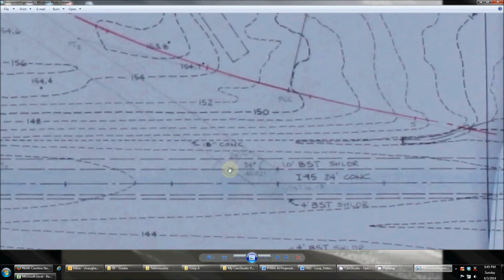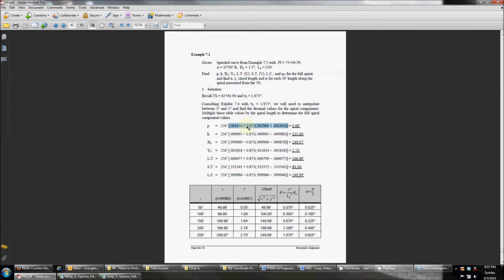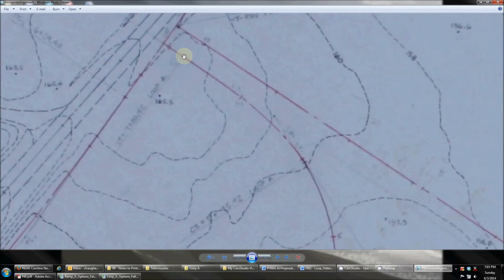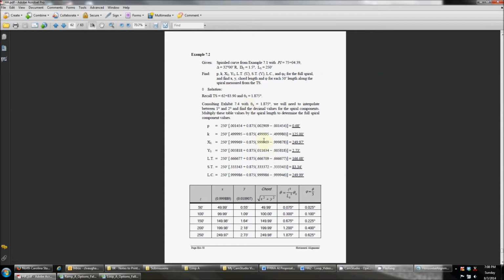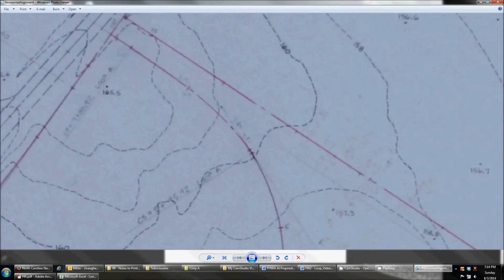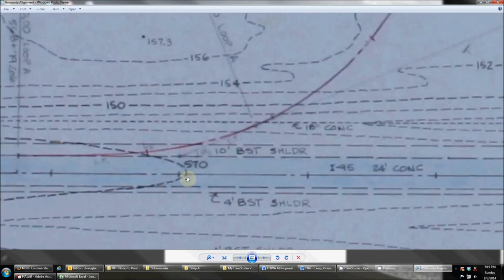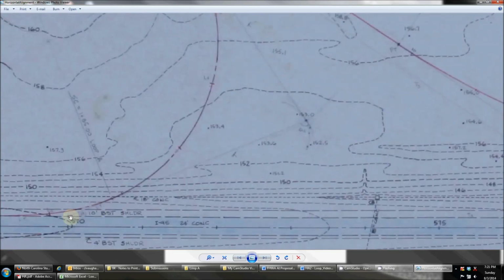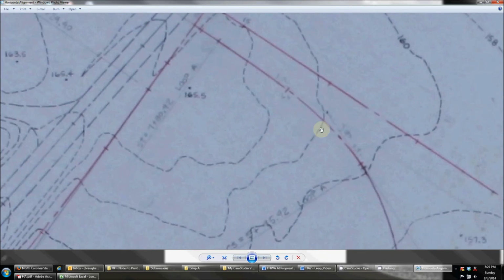HEC Project HA-2 Loop A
This video covers the instructions for the layout of Loop A for Project HA-2 for ITRE's HEC class.